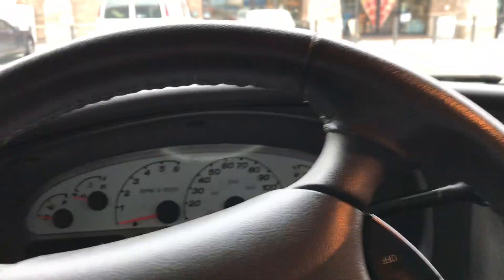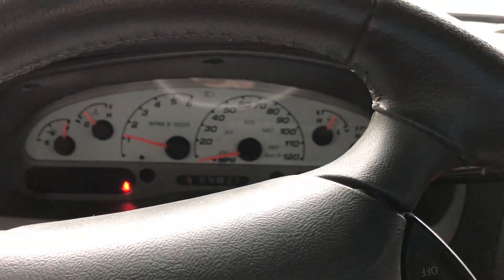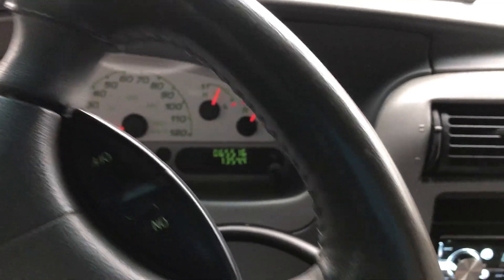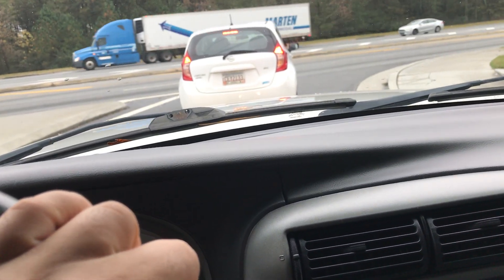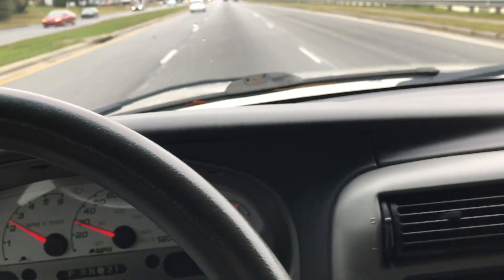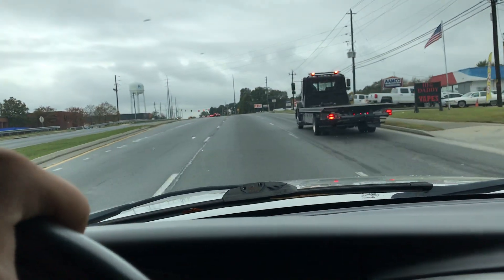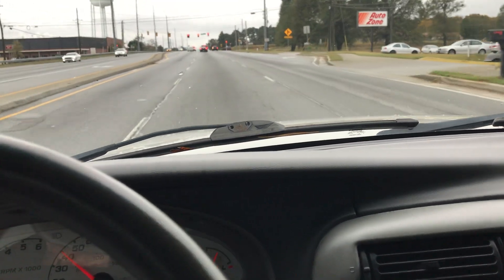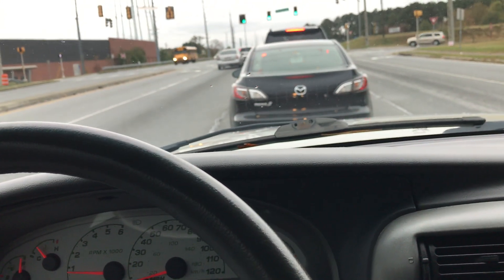Ditching the Corsas after a week? - One Take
Am I crazy?